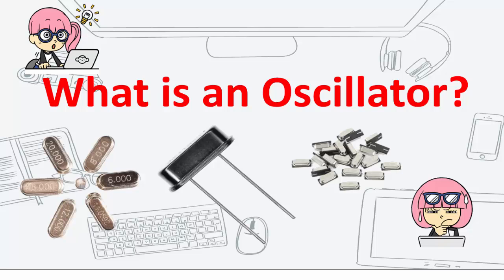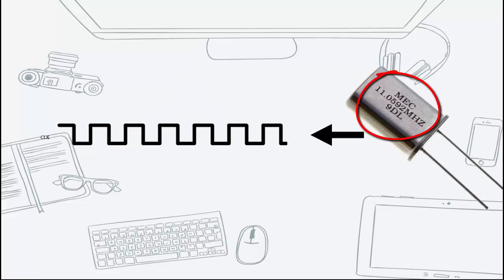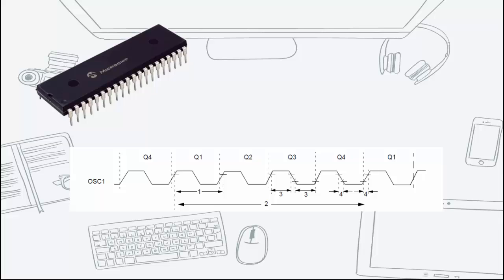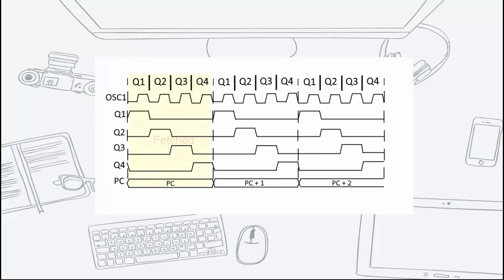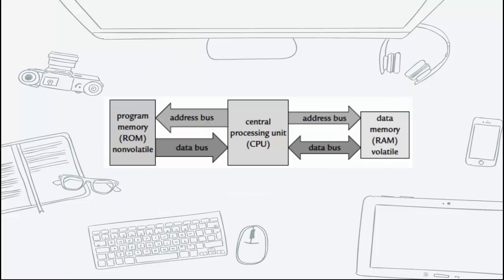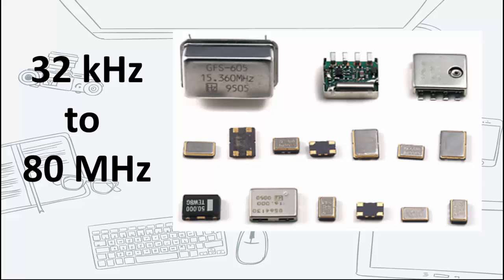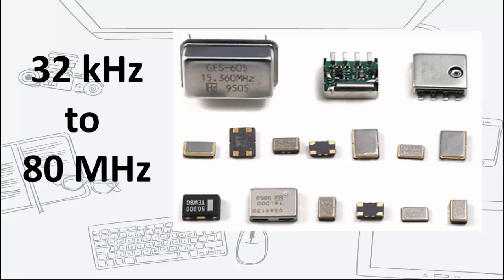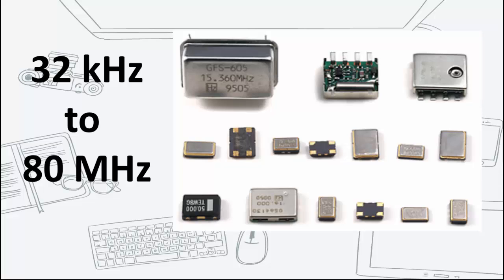What is an oscillator?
Every microcontroller requires an oscillator to run.